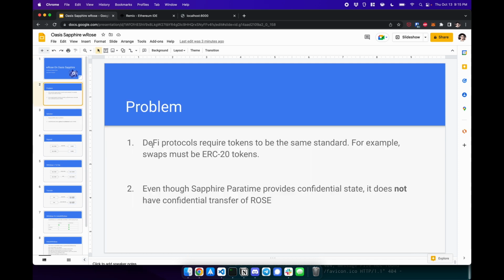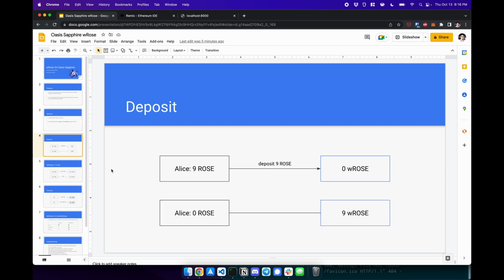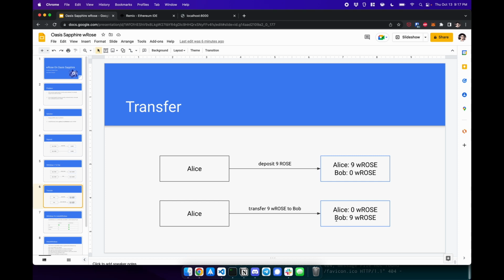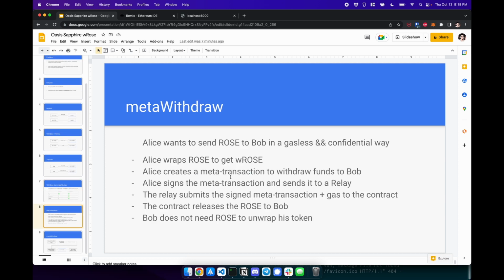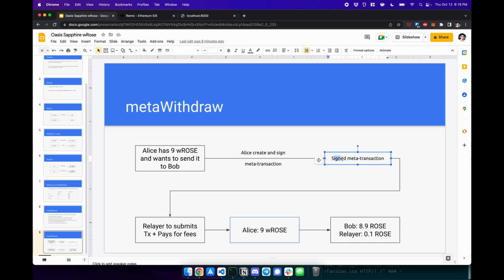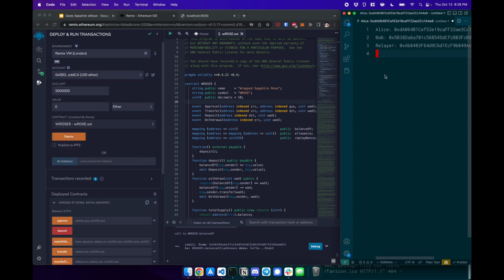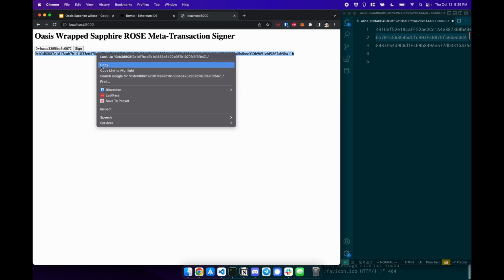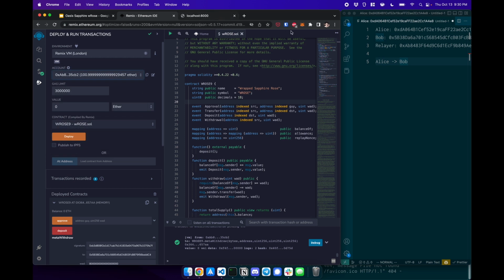Oasis Sapphire Wrapped Rose - Part 1 of 2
Problem:
1. DeFi protocols require tokens to be the same standard. For example, swaps must be ERC-20 tokens.
2. Even though Sapphire Paratime provides confidential state, it does not have confidential transfer of ROSE

Solution
1. Wrapping ROSE makes it an ERC-20 to interact with DeFi protocols
2. metaWithdrawl() allows gasless && confidential transfer of ROSE.